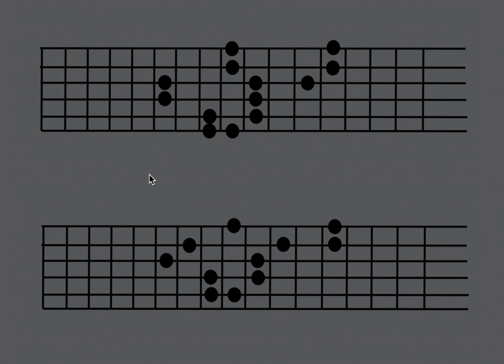Playing Exotic Guitar